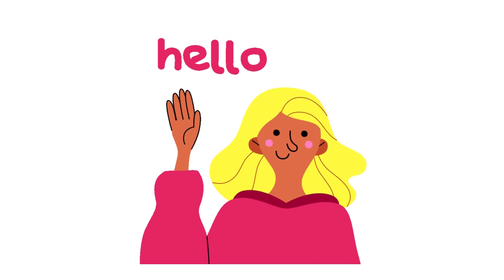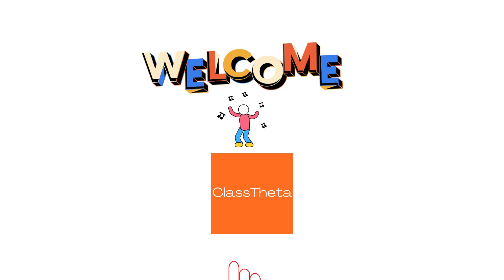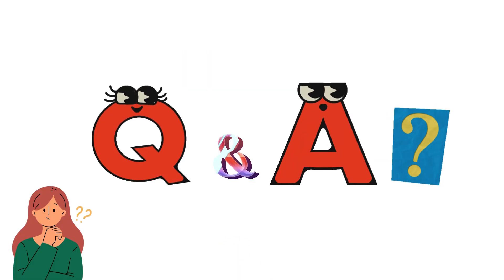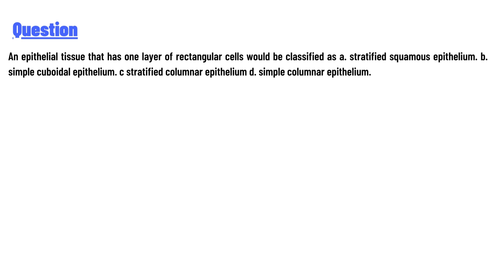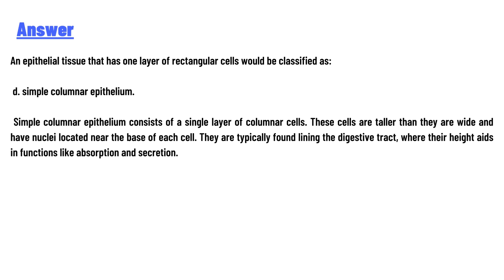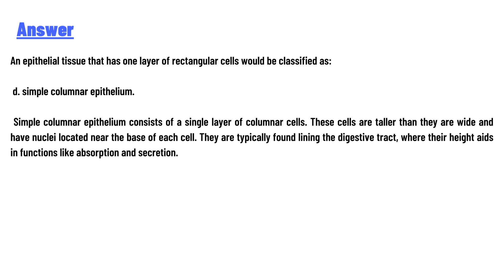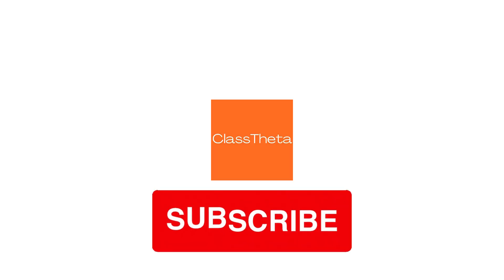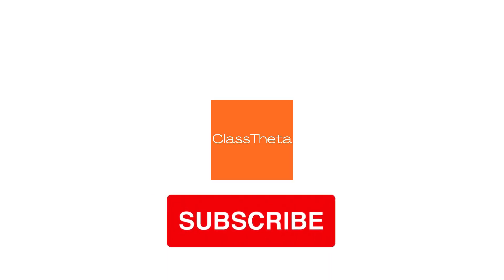An epithelial tissue that has one layer of rectangular cells would be classified as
a. stratified squamous epithelium.
b. simple cuboidal epithelium.
c stratified columnar epithelium
d. simple columnar epithelium.